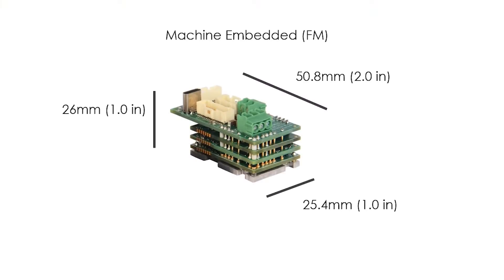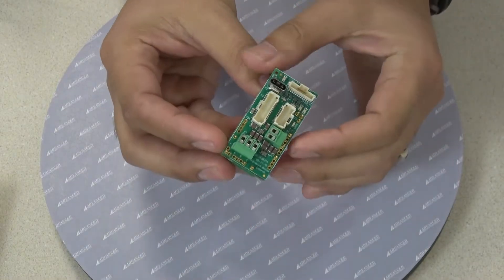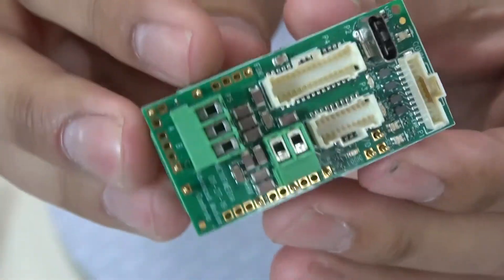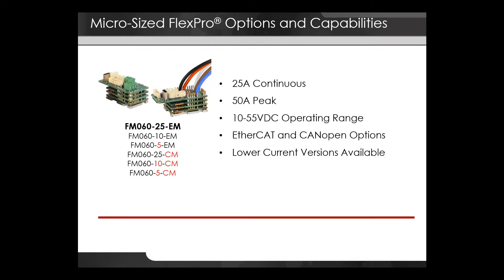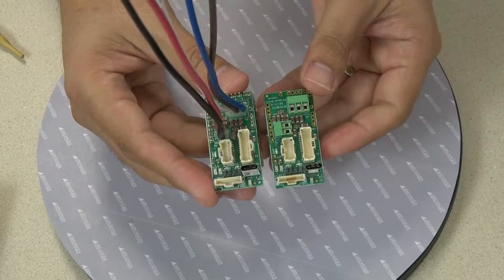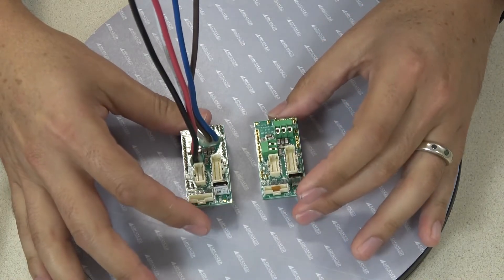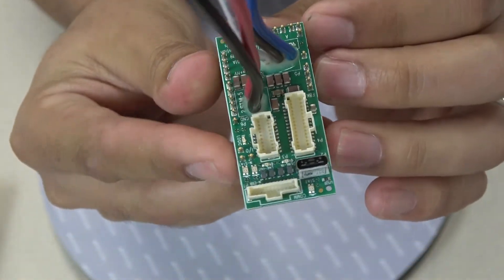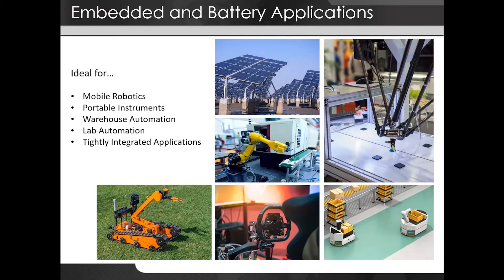FM060-10-EM servo drive in One Minute!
The FM060-10-EM is a micro-sized machine-embedded servo drive, part of the FlexPro® drive family from ADVANCED Motion Controls®. This tiny drive runs on 10-55 VDC, can output 20 amps peak current and 10 amps continuous current, and features EtherCAT® communication. CANopen® versions are also available. In this In-Motion Vlog, Rene gives you a quick overview of the FM060-10-EM.

Also featured are the lower/higher current EtherCAT® versions FM060-5-EM and FM060-25-EM and CANopen® versions FM060-25-CM, FM060-5-CM, and FM060-10-CM.